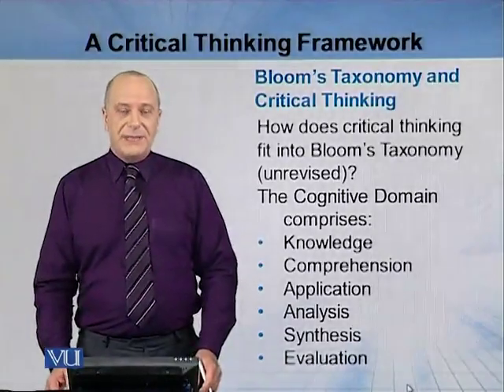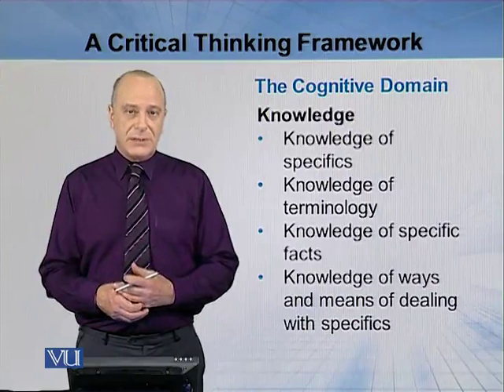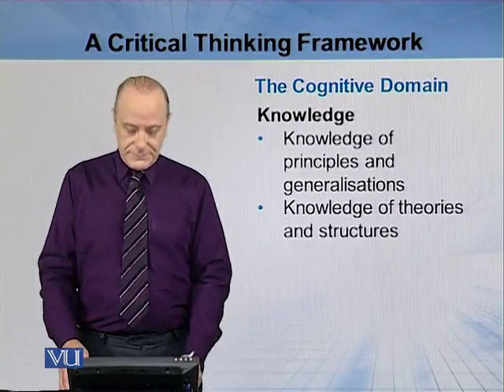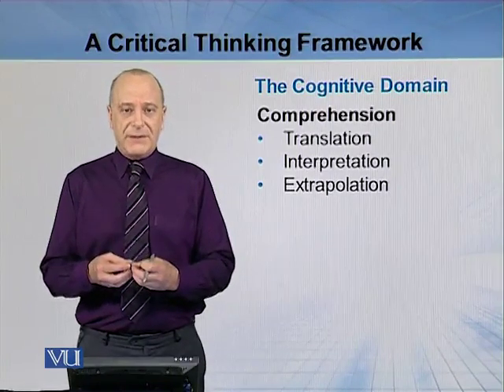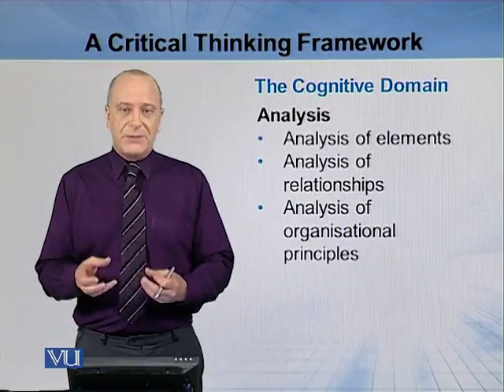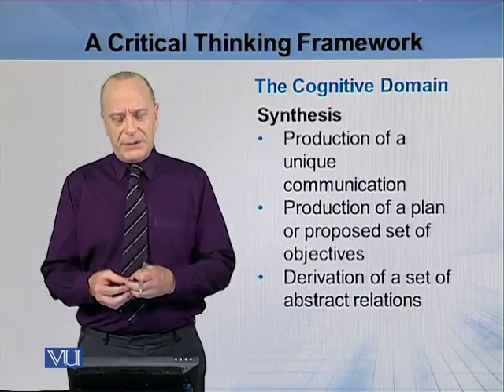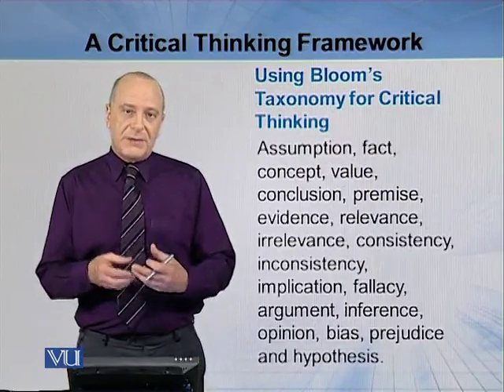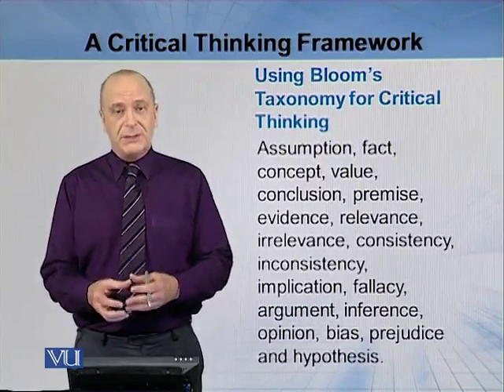EDU406_Topic049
EDU406 - Critical Thinking and reflective Practice
Topic: 49